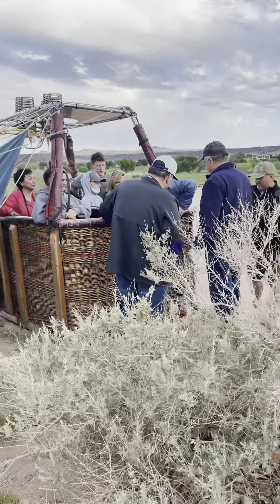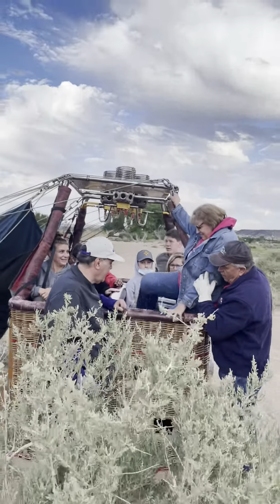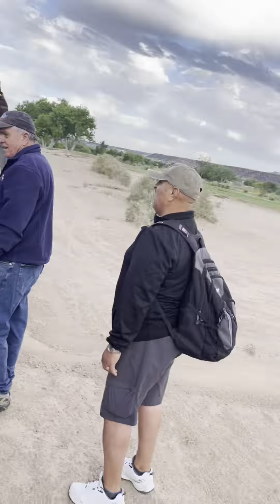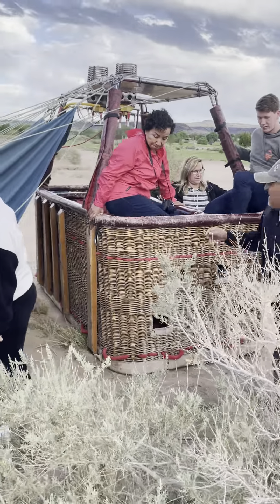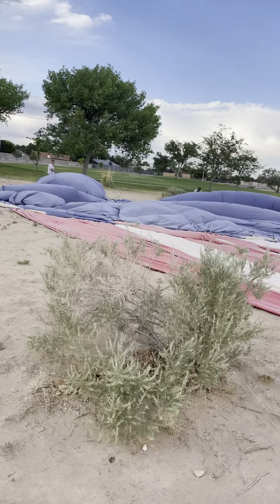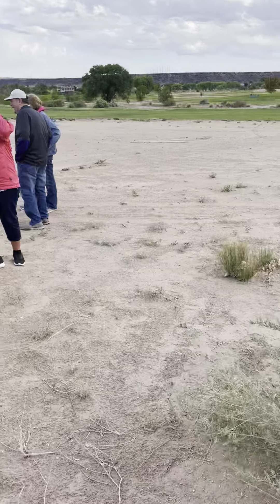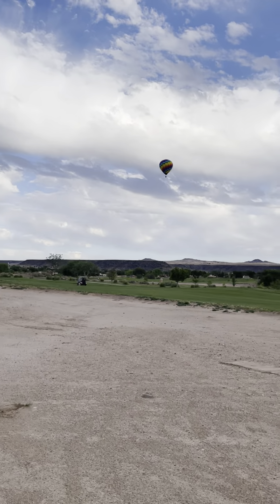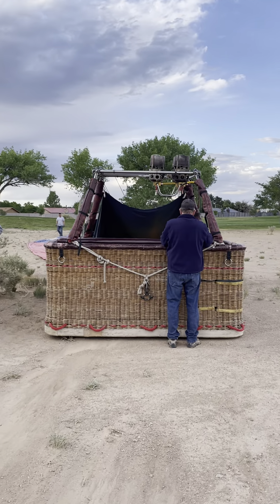Mike, Our Balloon Pilot Successfully "Crash Landed" Our Craft on a Golf Course..Albuquerque NM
Dawn Flight Along the Rio Grande and Up to 3000 Feet Above Albuquerque New Mexico...I Chose the ONLY Company That Had a Balloon in the Design of the American Flag...Over 40 Year Safety Record Too! Mike Was a Great Pilot and Tour Guide. I Helped 'Em Fold and Load That Massive Balloon in the Truck...Wasn't Easy!